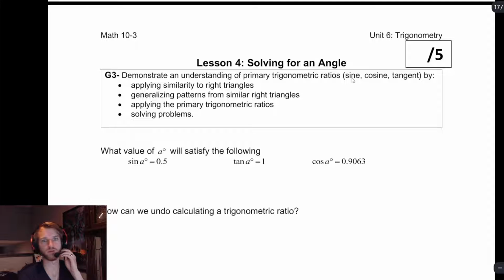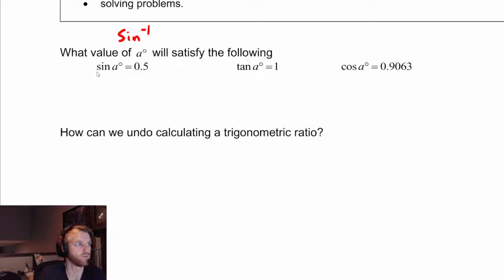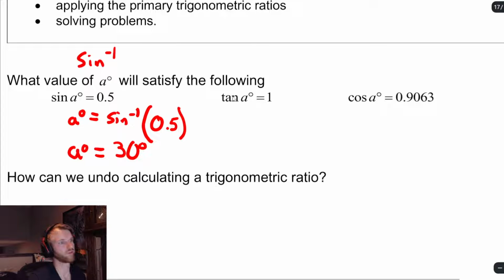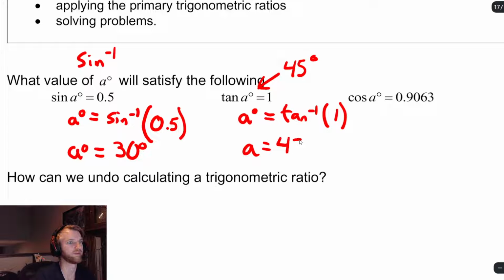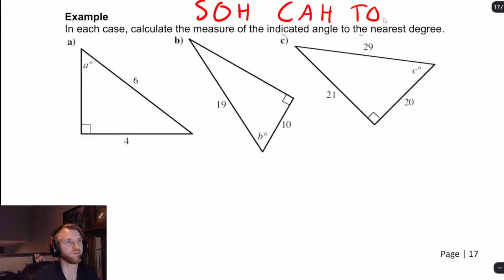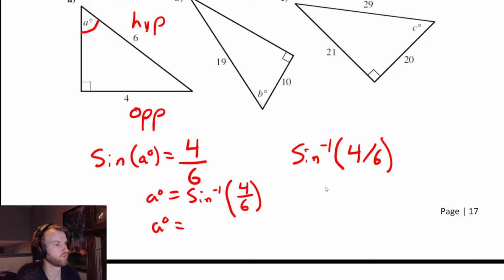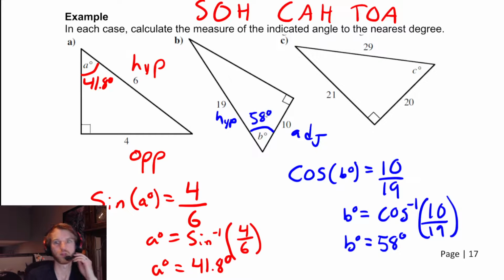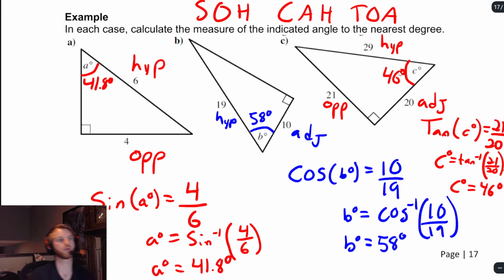10-3 #26 Trigonometry 4